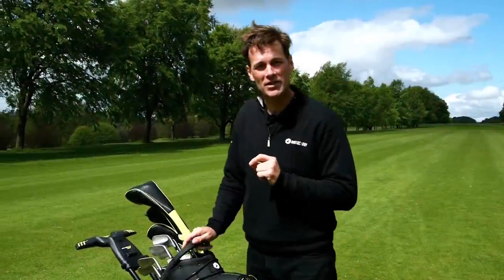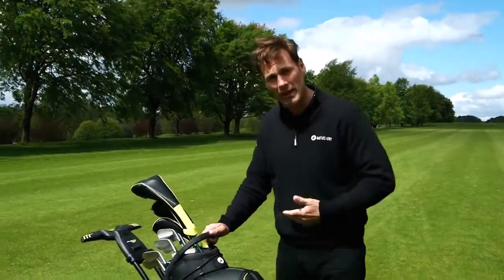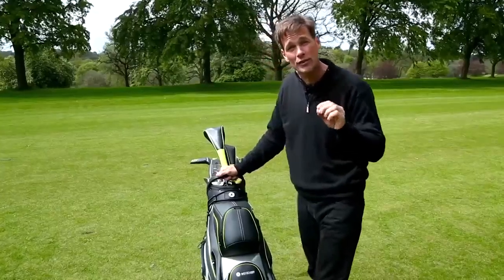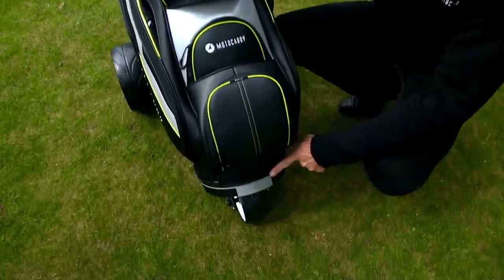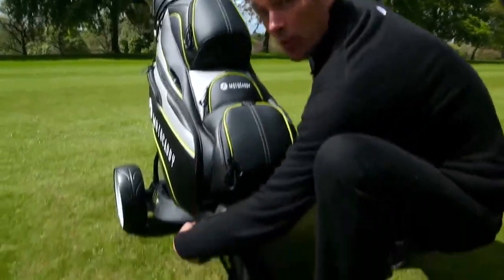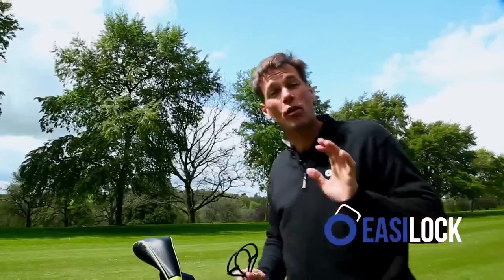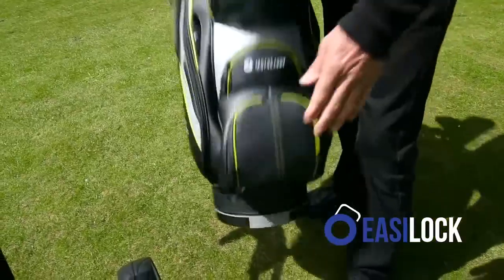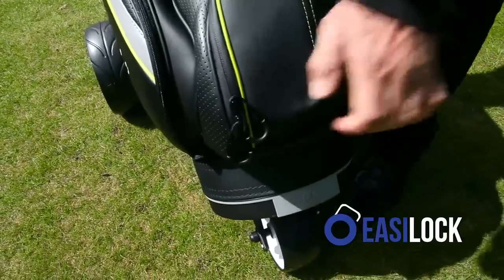Motocaddy EASILOCK™ Promotional Video